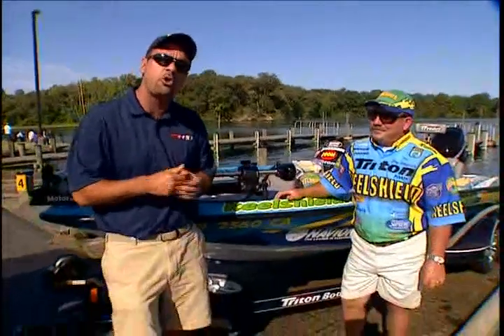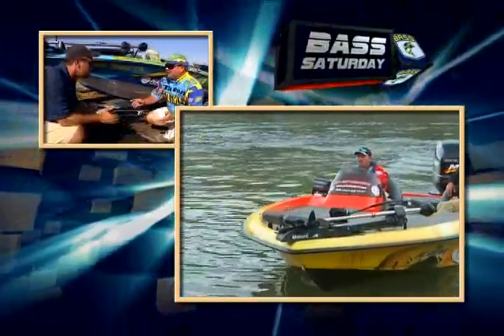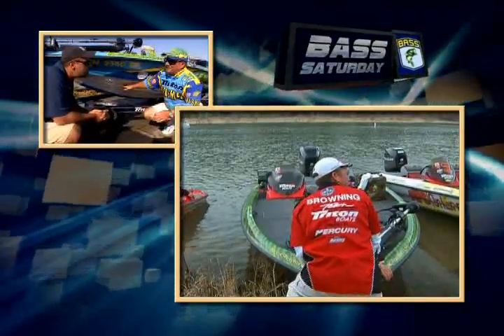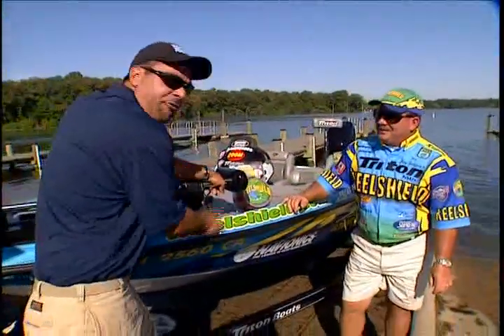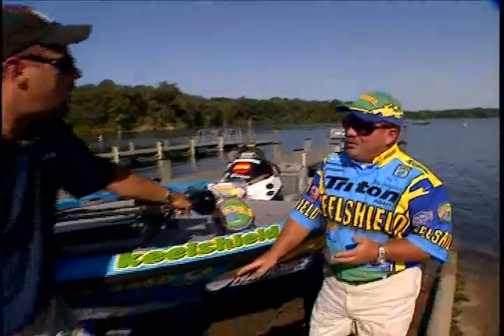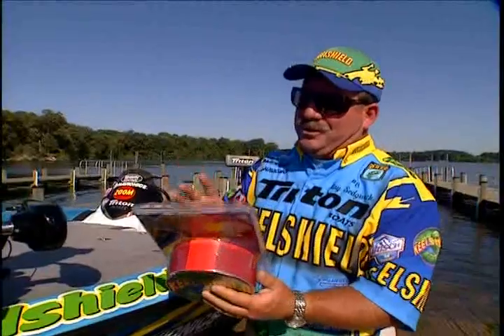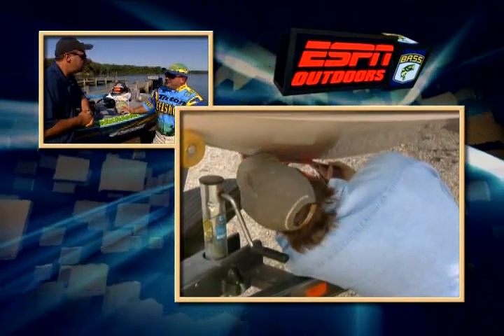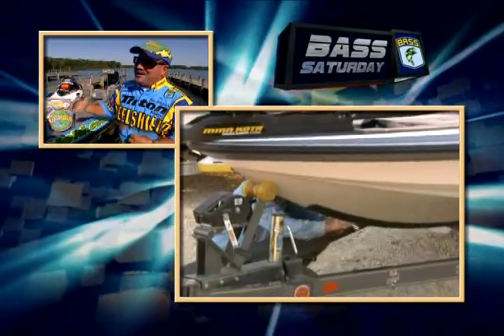KeelShield on Bass Pass ft. Ray Sedgwick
Bass Pass with Ray Sedgwick featuring KeelShield.